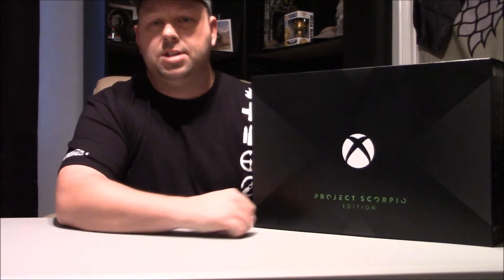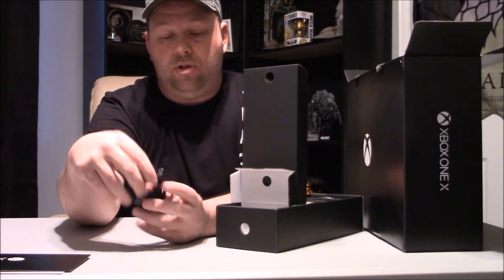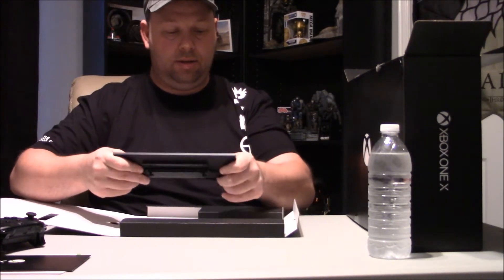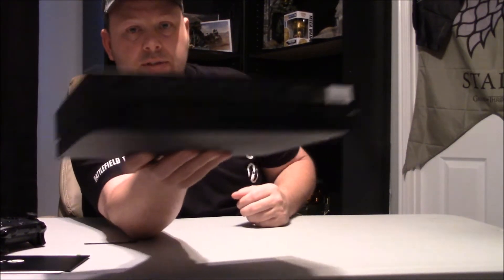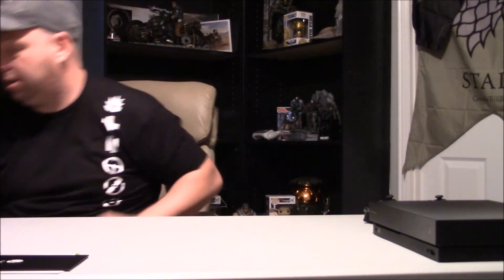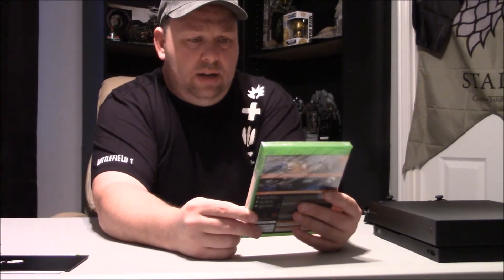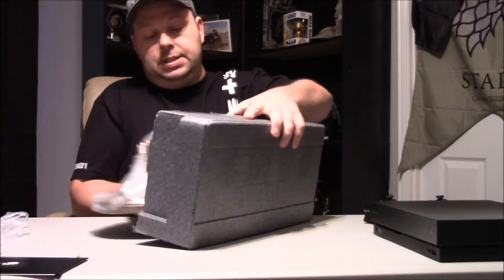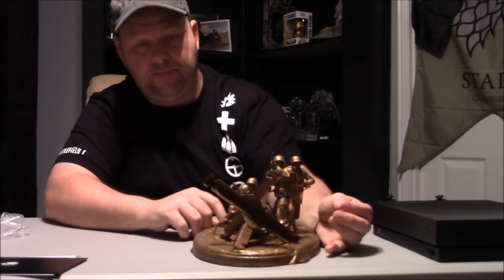UNBOXING XBOX ONE X PROJECT SCORPIO